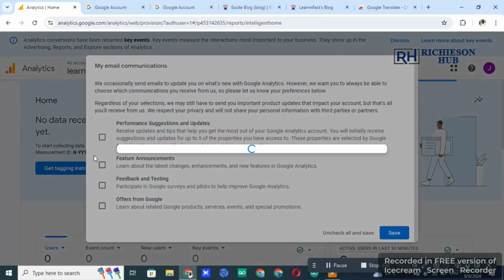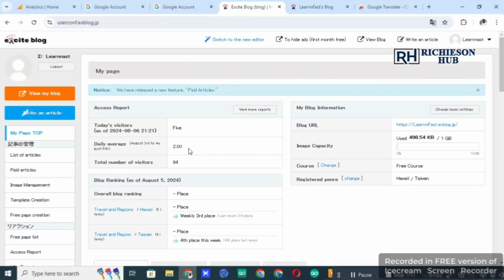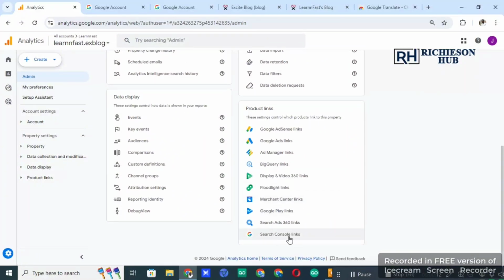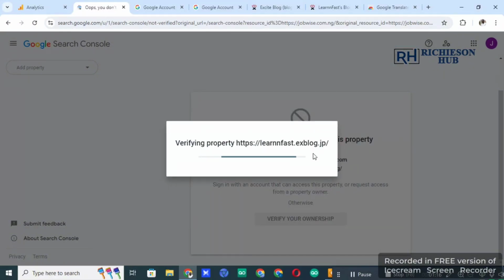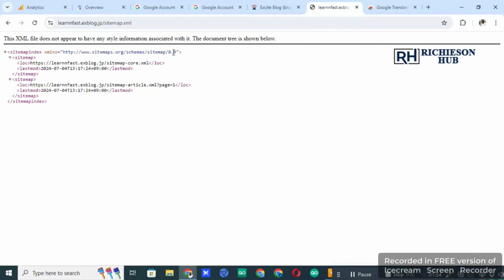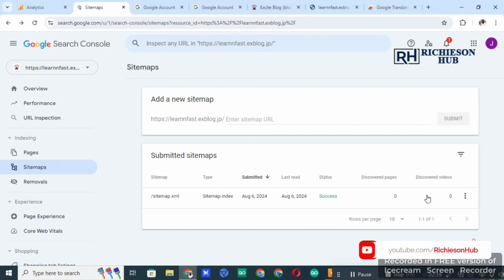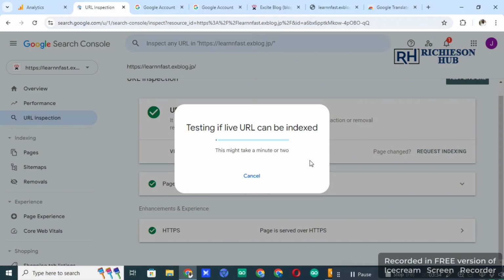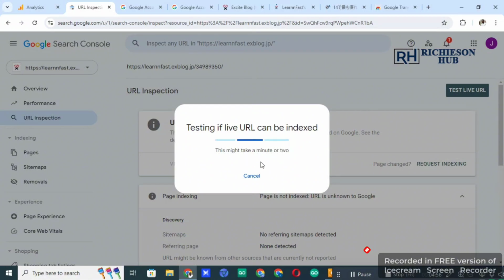How to Add Your Exblog Website to Google Search Console and Google Analytics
Learn how to seamlessly integrate your Exblog website with Google Search Console and Google Analytics in this step-by-step tutorial. This video covers the entire process from setting up accounts to verifying your site and tracking your performance. Perfect for beginners and experienced users alike!